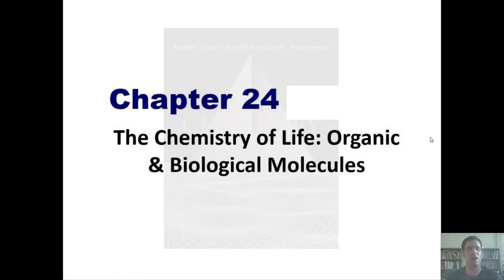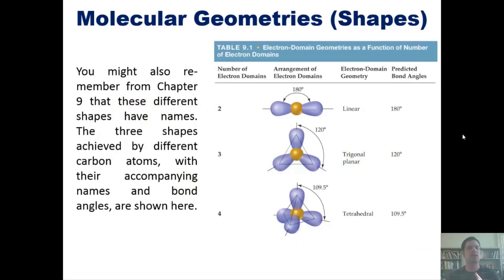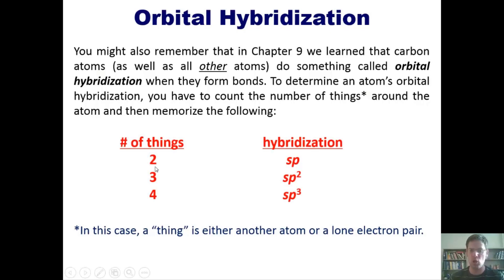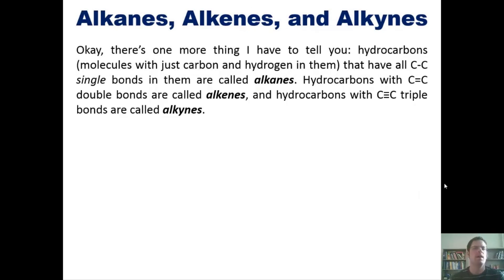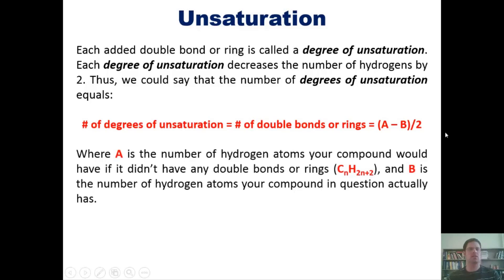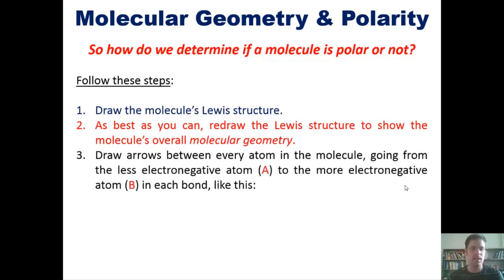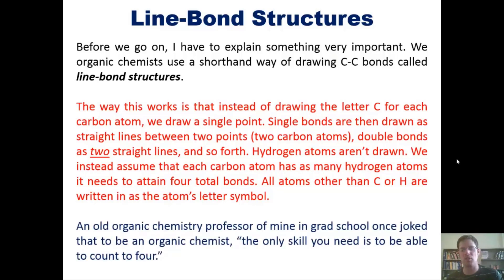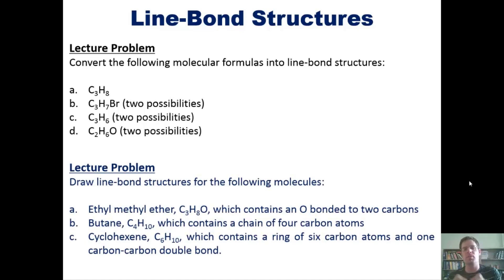Chapter 24 – Organic & Biological Molecules: Part 2 of 9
In this lecture video I’ll continue my introduction to organic chemistry by teaching you how to determine any carbon atom’s bond angle, molecular geometry, and hybridization. I’ll also teach you the meaning of the terms alkane, alkene, and alkyne. I’ll teach you how to calculate a hydrocarbon’s number of degrees of unsaturation, how to sort different hydrocarbons by polarity, and how to convert any longhand chemical structure into a line-bond structure.